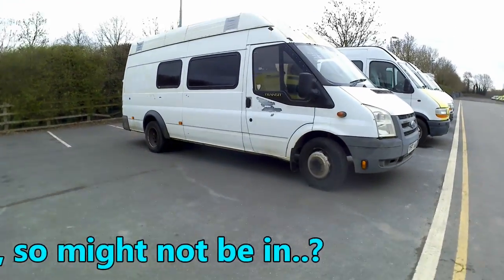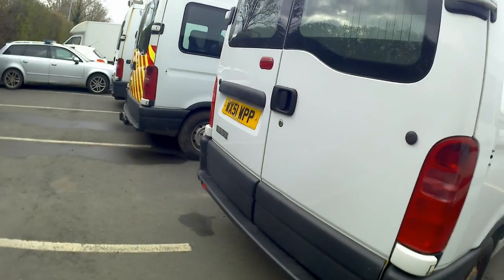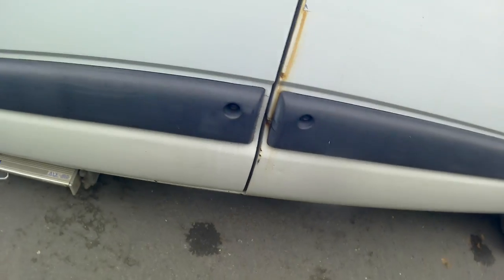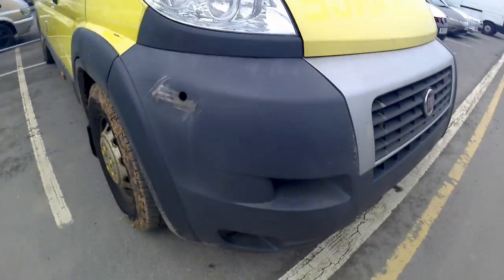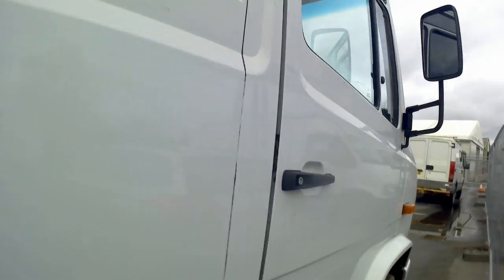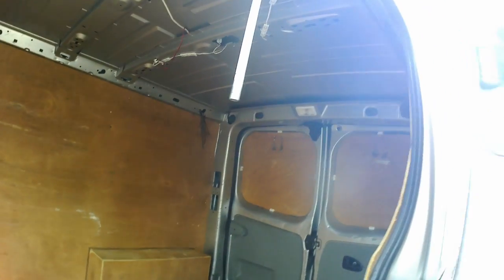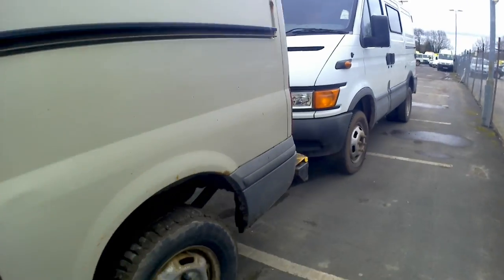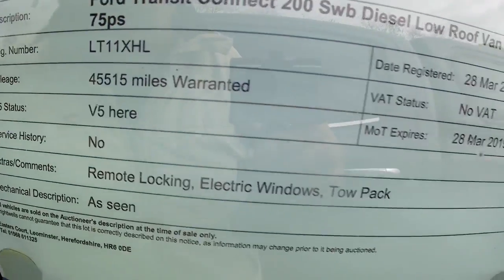Brightwells Van Auctions Monday Pre-view. 19th March 19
Brightwells Van Auction. Ambulance, Police, Fire, Utility Vans, Camper Self Build